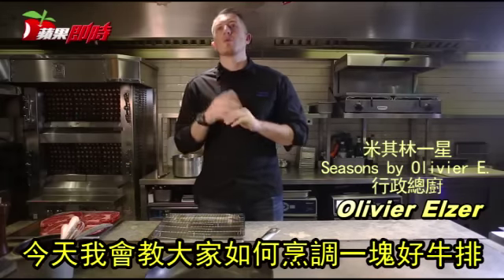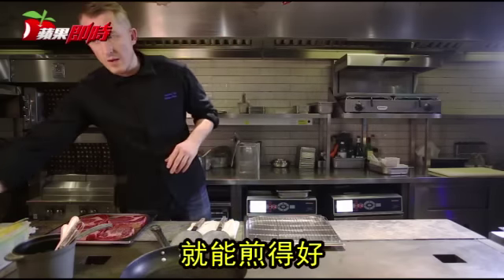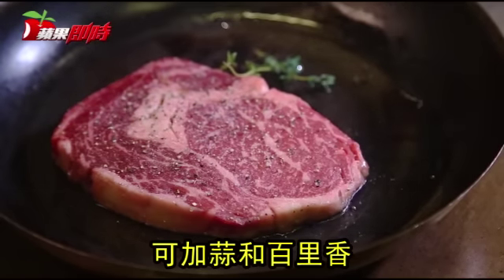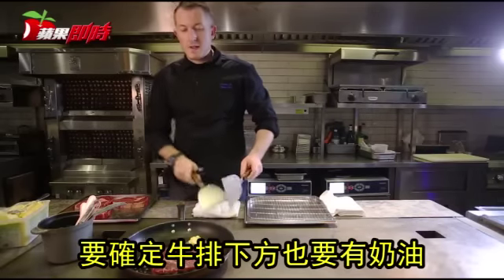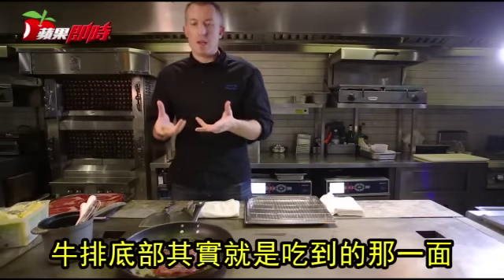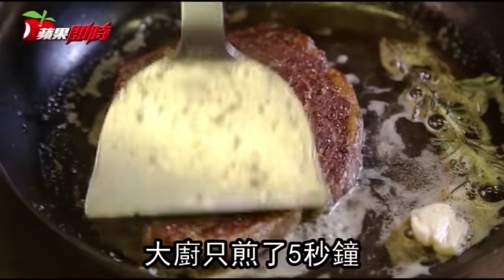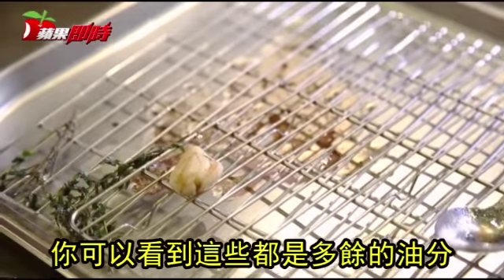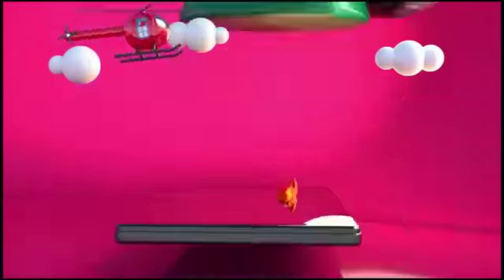米其林大廚教你如何煎出完美牛排 | 台灣蘋果日報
在超市購買牛排後，到底該怎麼煎才能美味多汁？這次請米其林一星的法國大廚Olivier，教大家煎美味牛排的方法。沒想到其實做法很簡單，快看影片教學~